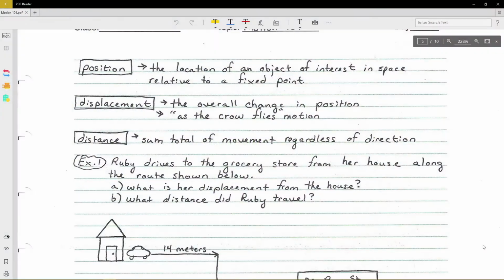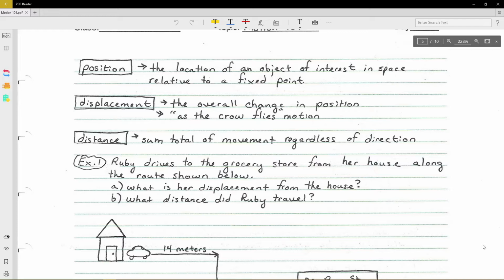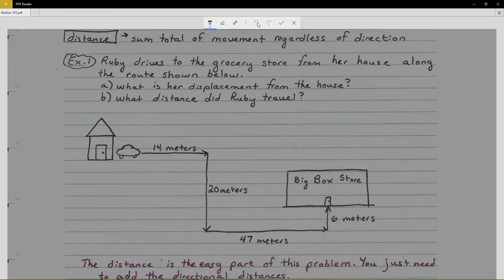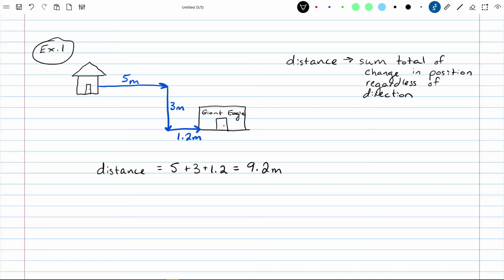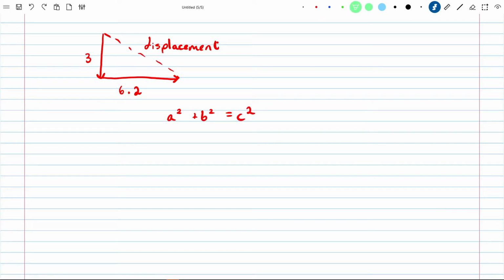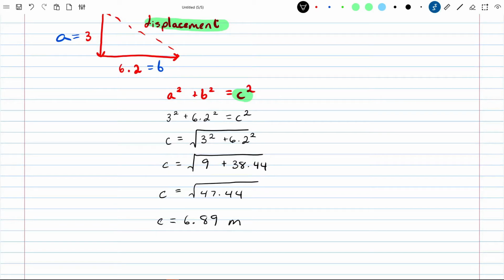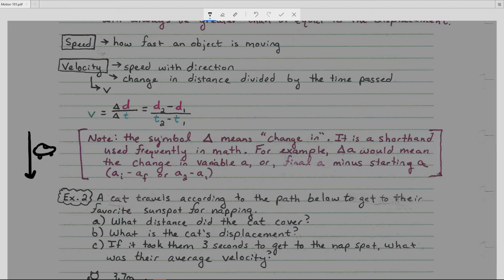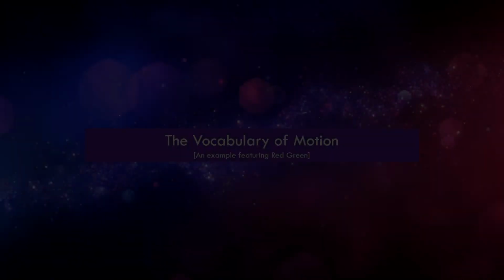The Vocabulary of Motion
0:00 Giving examples of our new motion vocabulary
12:00 I use a video clip from the Red Green show to practice how our new vocabulary words can be used